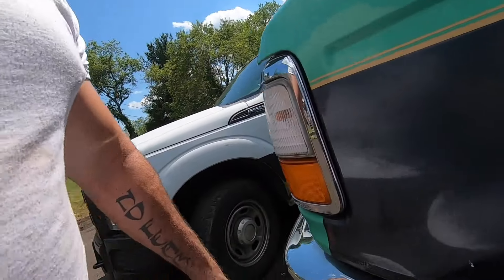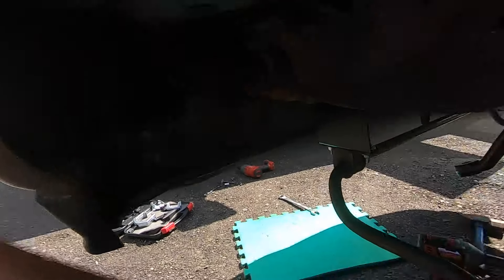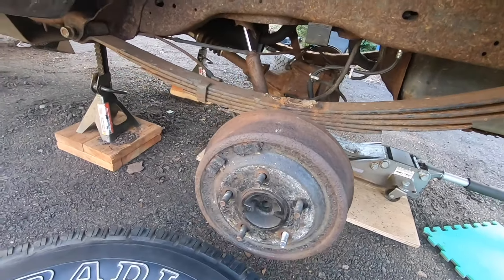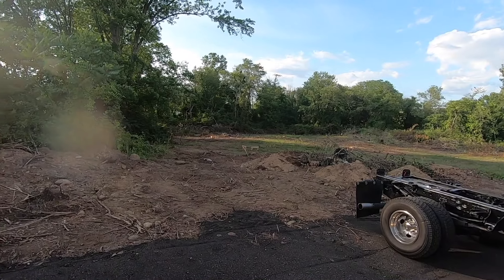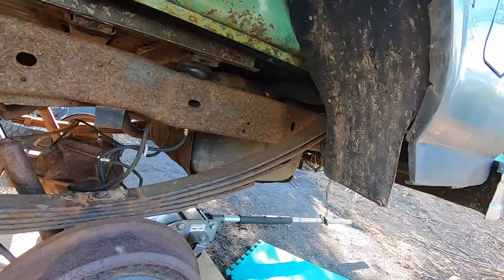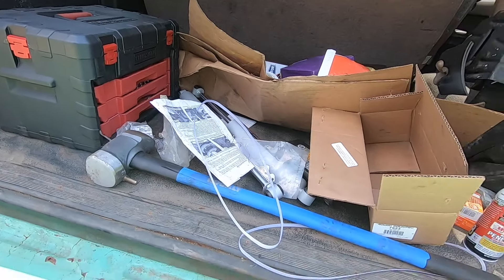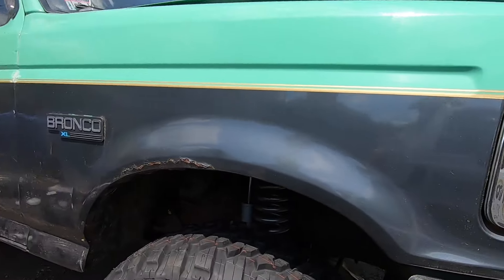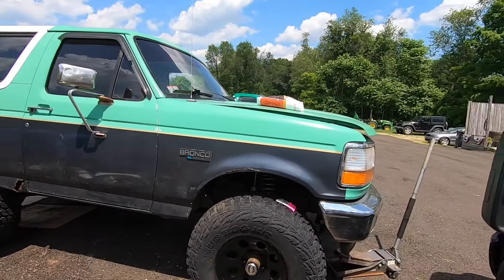Finished the 4in rough country lift on the bronco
This project is coming along great next upload we fix the bronco trying to melt it self